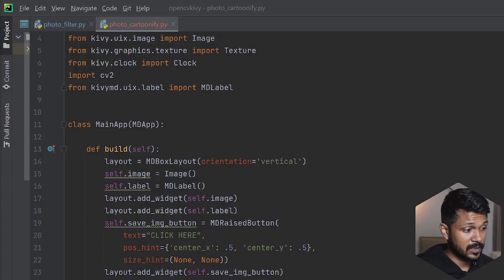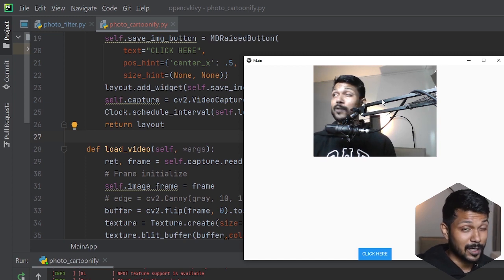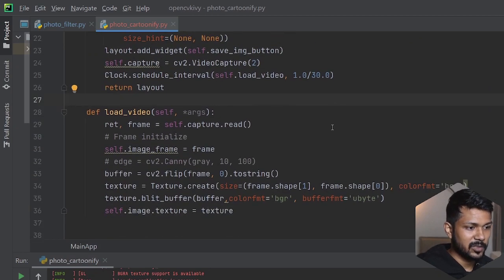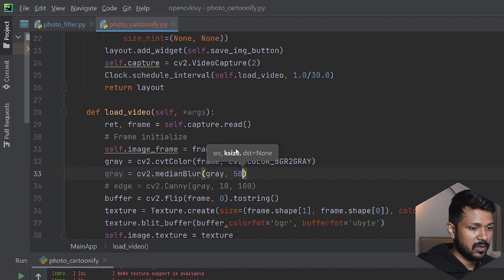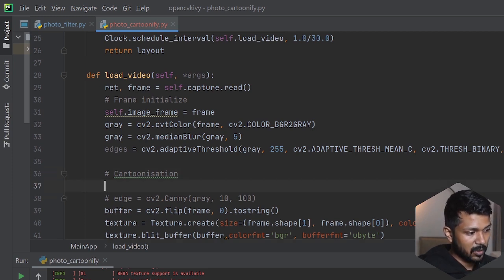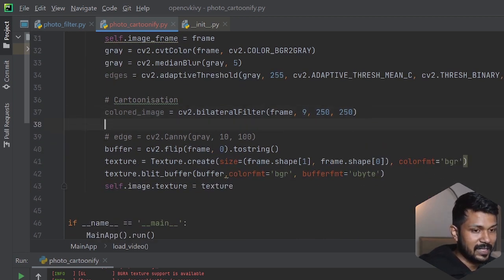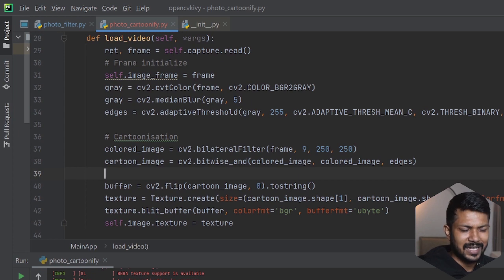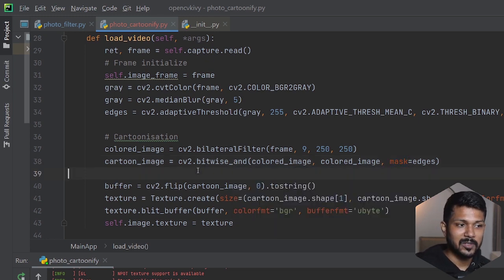KivyMD + OpenCV - Cartoonize Real-Time video in 10 minutes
In this video, we will be looking into applying a cartoonize filter on to the real time video feed. The OpenCV python module provides a lot of functions to do this, but we will be using the bilateralfilter to get the video cartoonized.

⭐ Tags ⭐
- Coder Monk